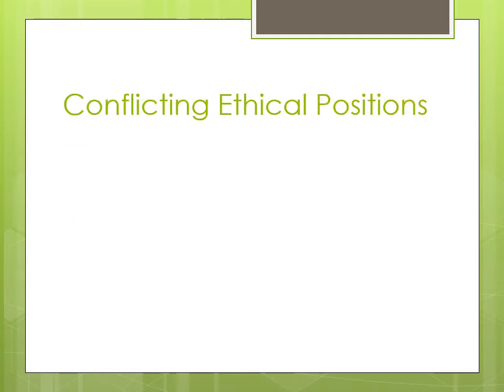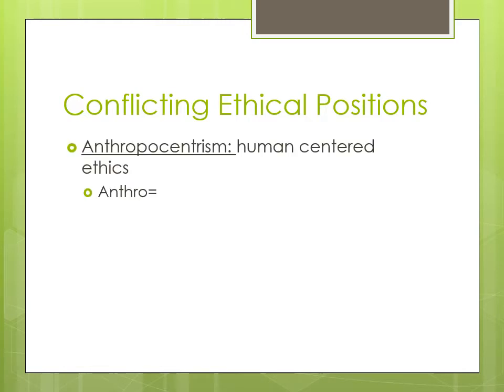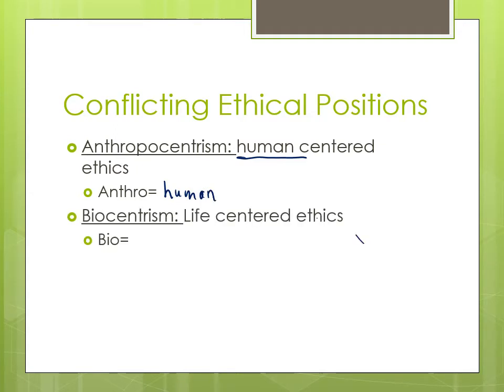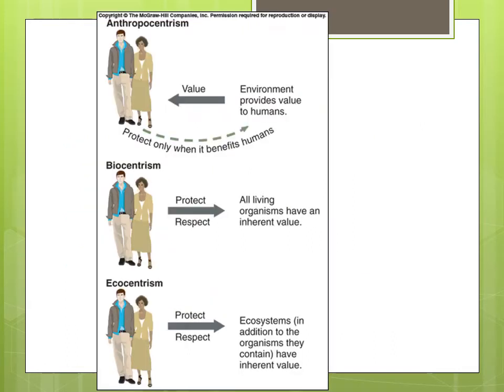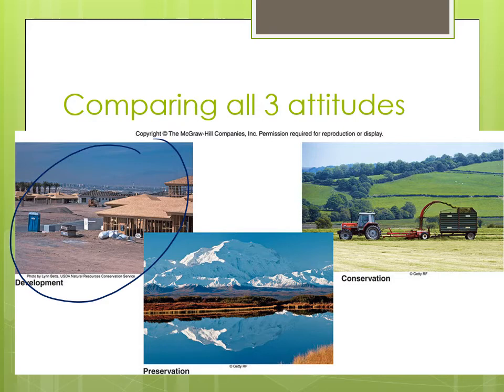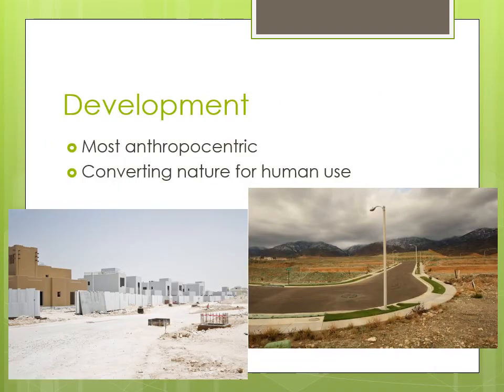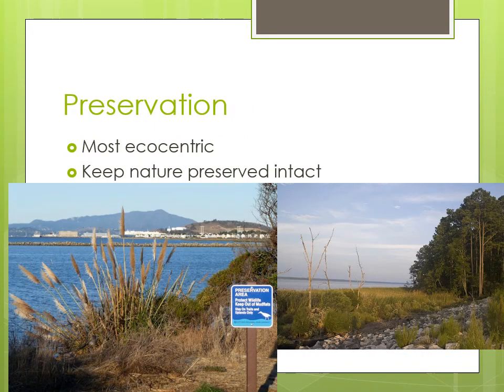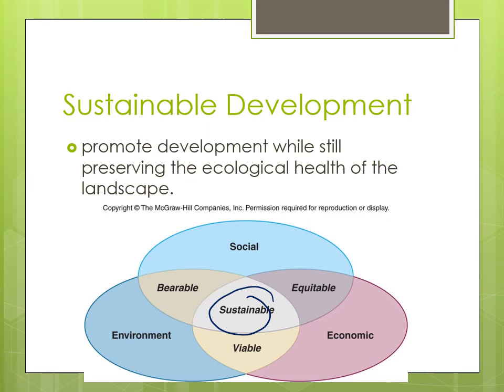Intro to Env. Science part 2